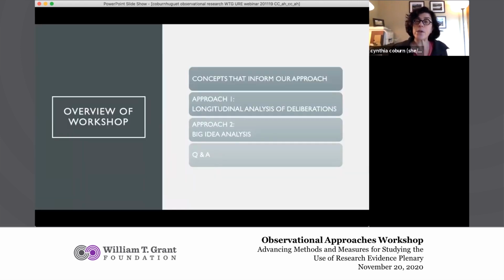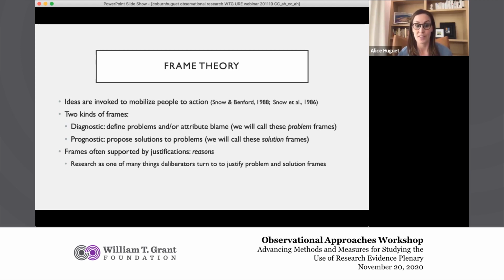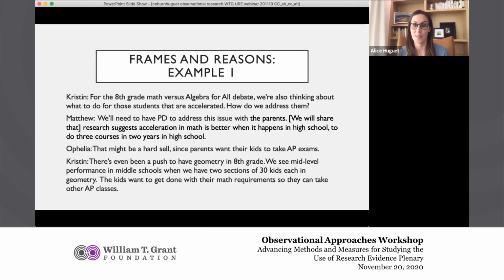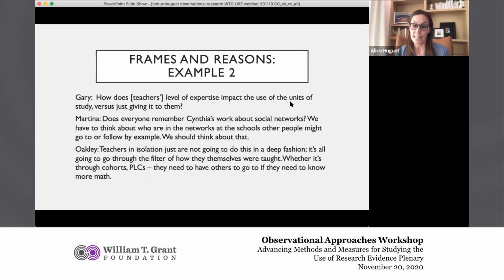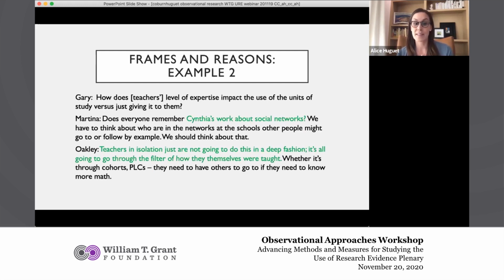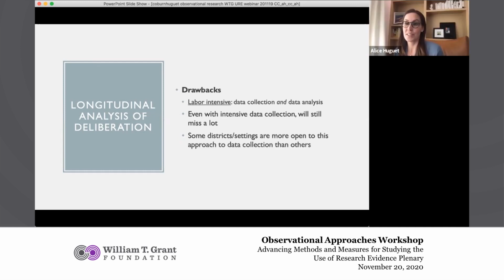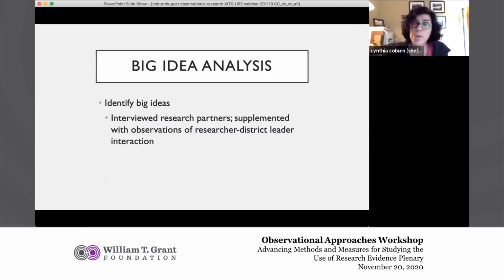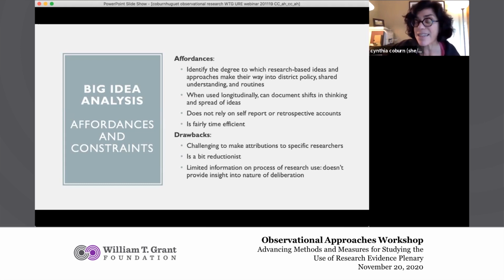Advancing Methods and Measures for Studying the Use of Research Evidence: Observational Approaches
Breakout workshop from "Advancing Methods and Measures for Studying the Use of Research Evidence," led by Cynthia Coburn, Northwestern University, and Alice Huguet, RAND.